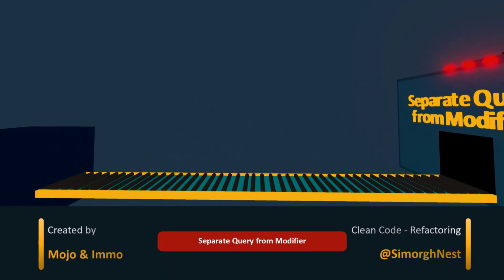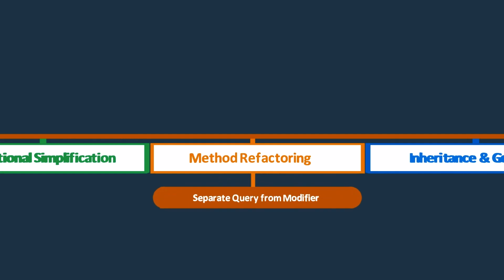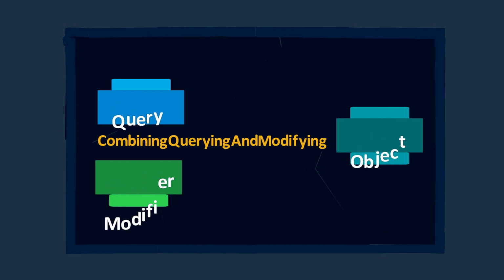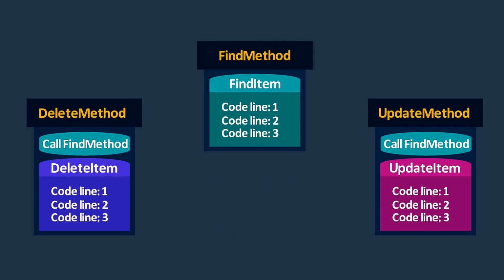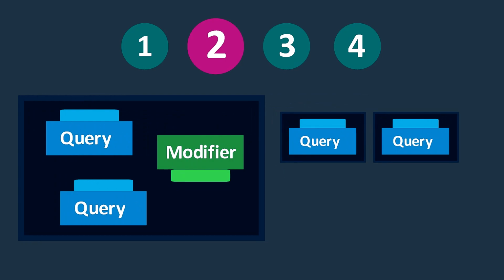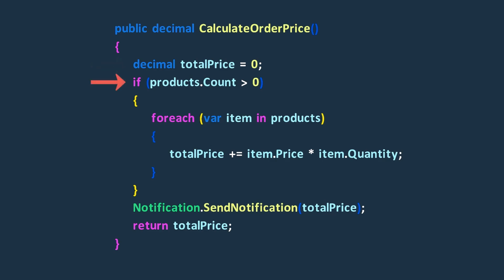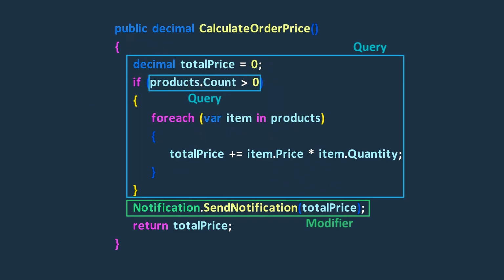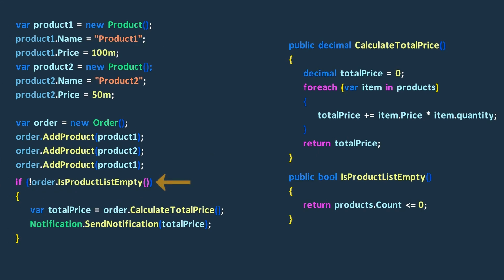Clean Code - Refactoring - Separate Query from Modifier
🌟 Contents 🌟
⌛ 00:02 : Intro - Separate Query from Modifier
⌛ 00:03 : Refactoring Diagram
⌛ 00:58 : What does 'Separate Query from Modifier' mean?
⌛ 01:57 : Reducing duplicate code by 'Separate Query from Modifier'
⌛ 02:39 : How can we implement the 'Separate Query from Modifier' technique
⌛ 03:28 : The 'Separate Query from Modifier' technique with an example
⌛ 06:14 : Refactoring techniques are not absolute rules

Clean Code - Refactoring - Created by Mojo & Immo